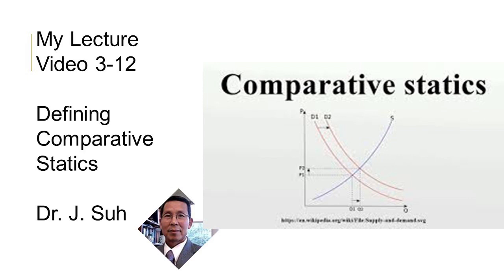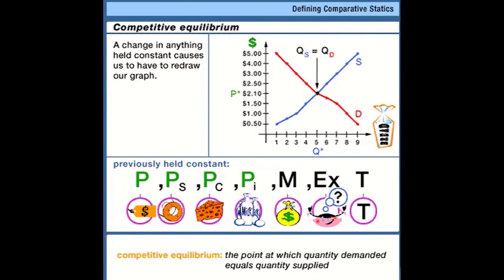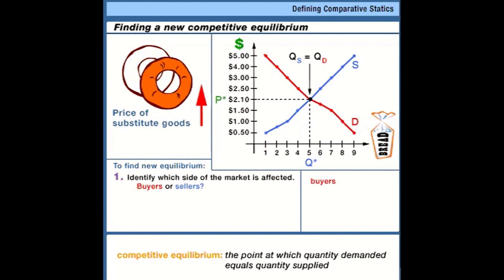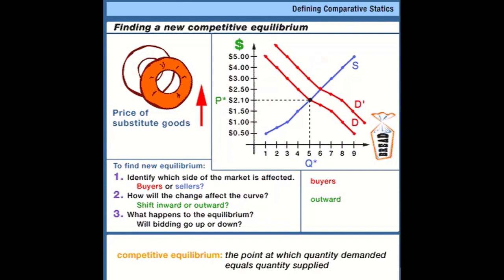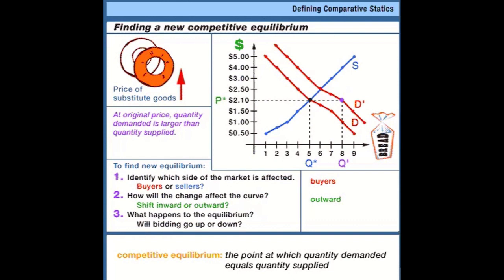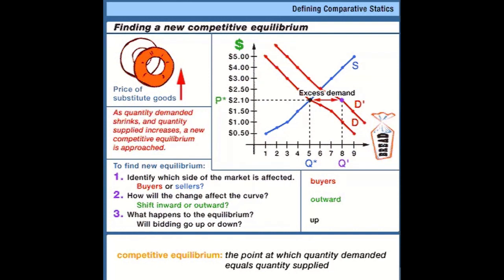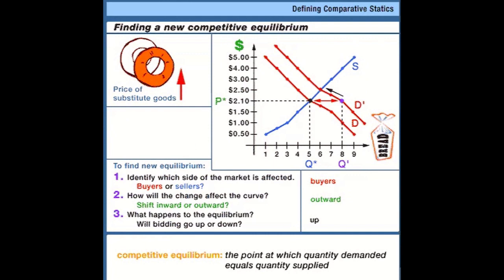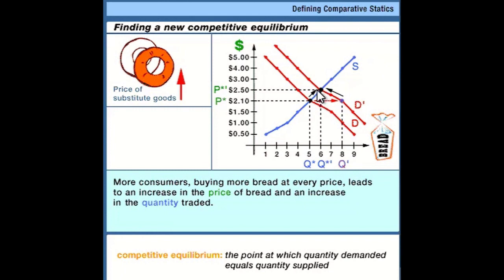3 12 Defining Comparative Statics